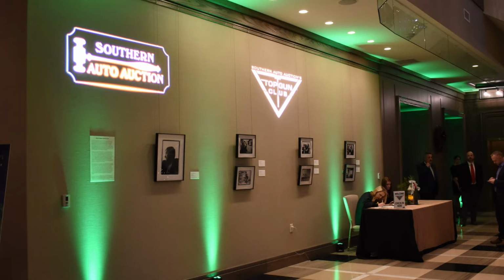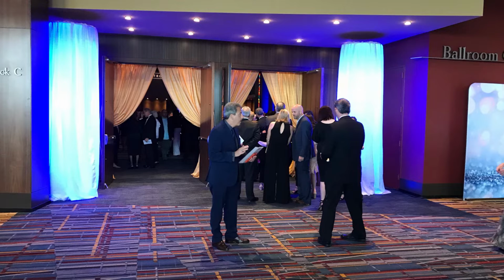Lee and Billy chat "Off Stage Elements"